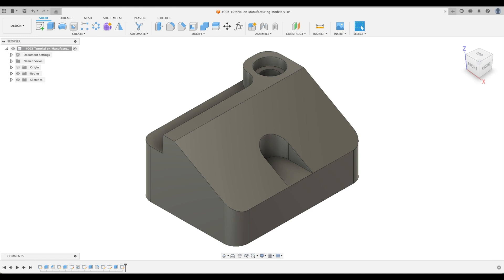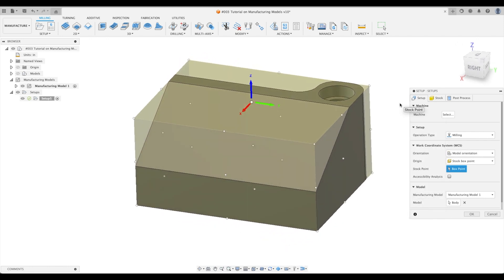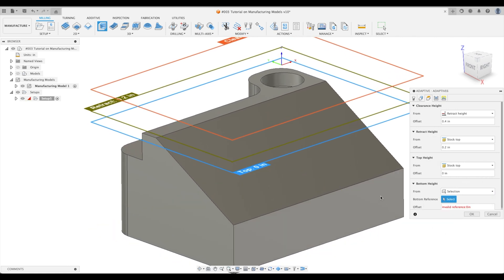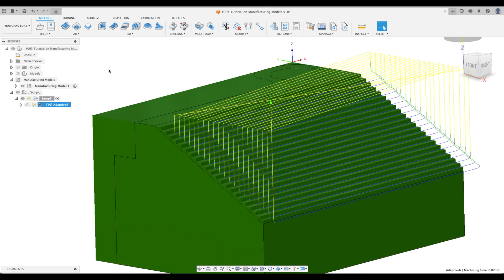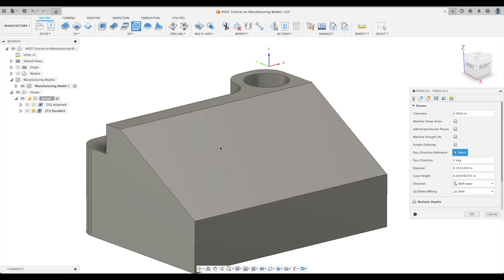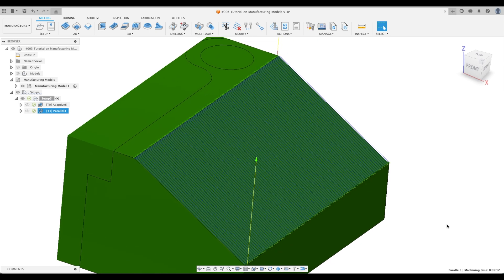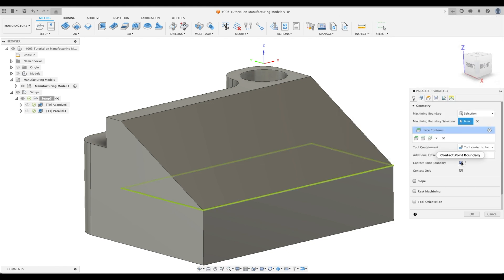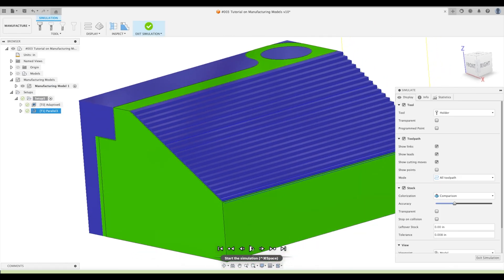Fusion 360 - Intro to Manufacturing Models - Part 2 Toolpaths - Short Tutorials #4 (2023)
This video will show how to use the Manufacturing Model in a real-world example using a roughing and finishing toolpath.

- Memberships
- Discounts, Specials, and Freebies
- Support Us

0:00 - Start
0:46 - A look at our part
1:24 - Adjust WCS
2:12 - Adaptive Clearing toolpath
3:38 - Intro to Manufacturing Model
4:42 - Create Manufacturing Model
5:22 - Let's start editing our model
5:51 - What happens to the original model?
7:19 - Concluding comments